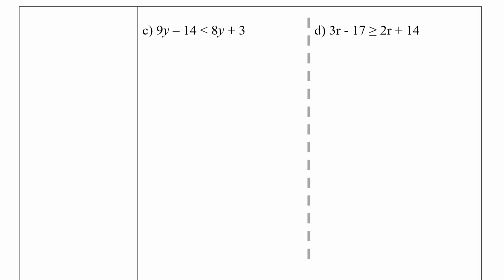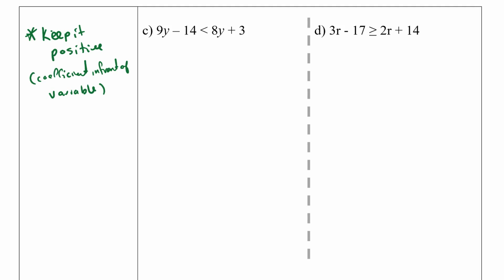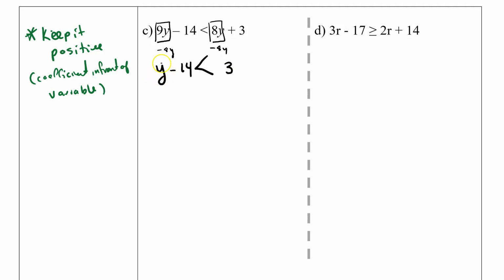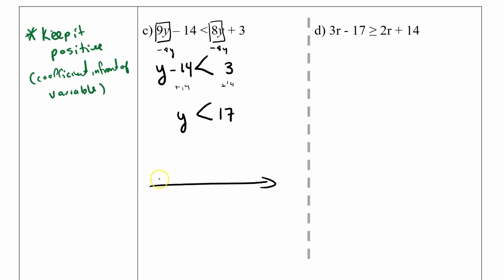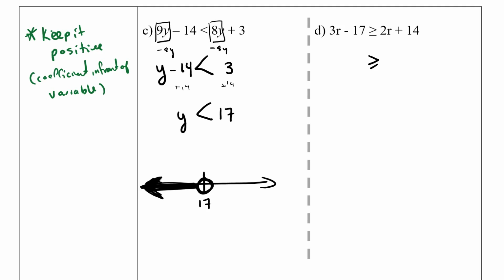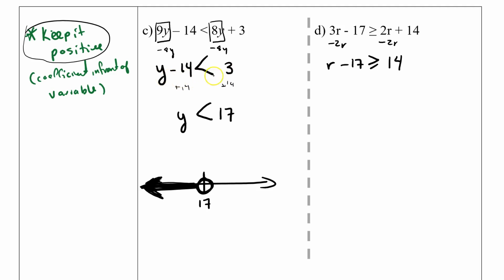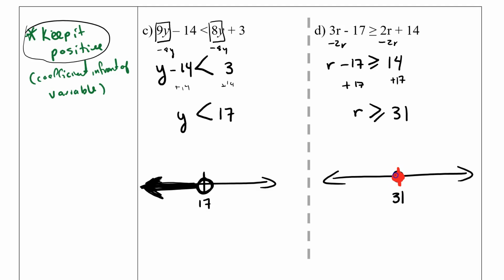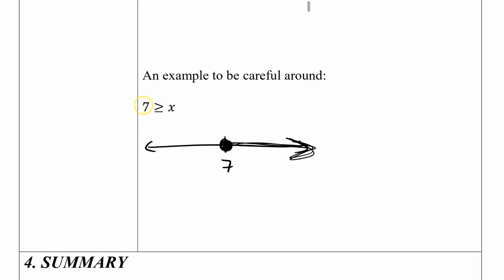5 7 Solving Inequalities with adding and subracting 2